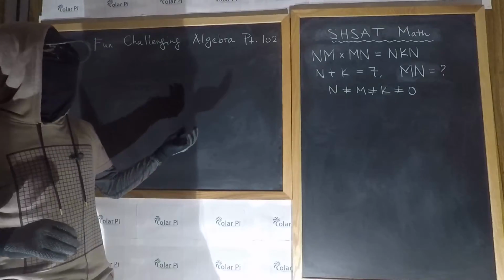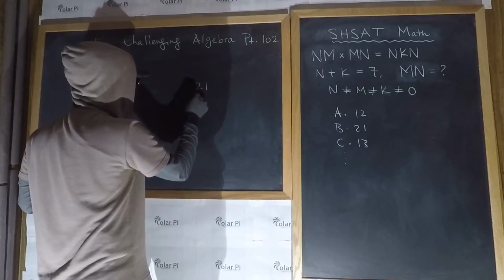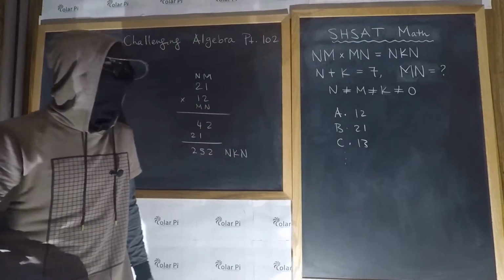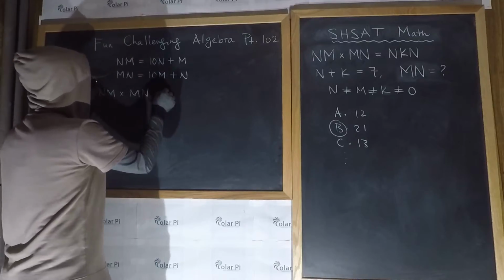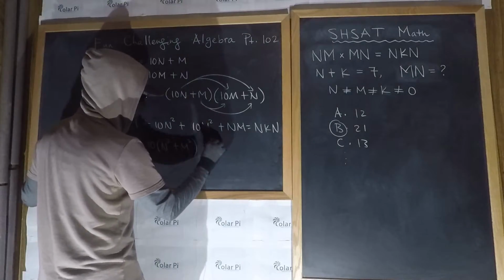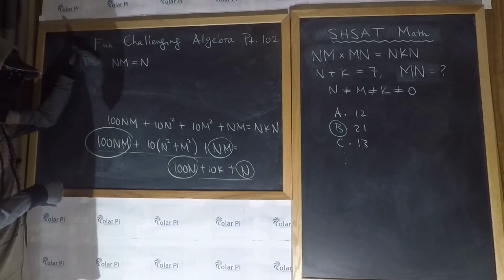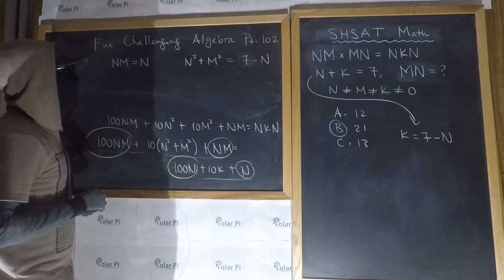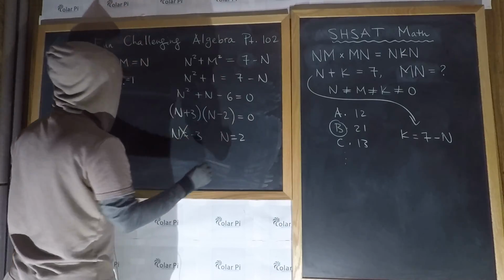A fun Hard SHSAT Algebra Digit Problem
1) He is incredibly narcissistic and promotes himself shamelessly.
2) He misleads and confuses.
3) He pushes people away from Jesus Christ God, the Holy Trinity, the one and only messiah.  White Jesus does all three of the above and more -- matching the ways of Satan.